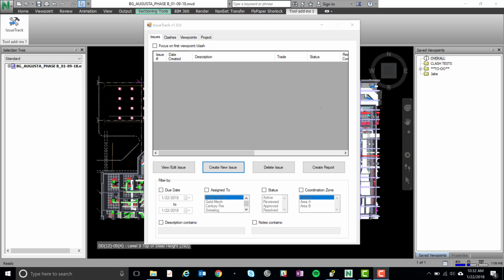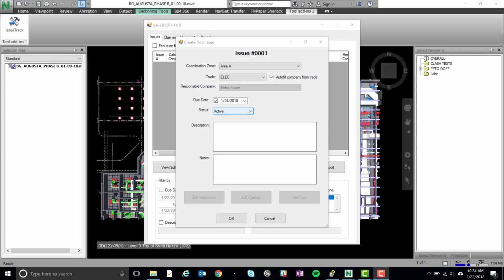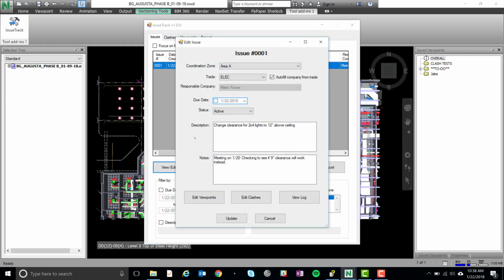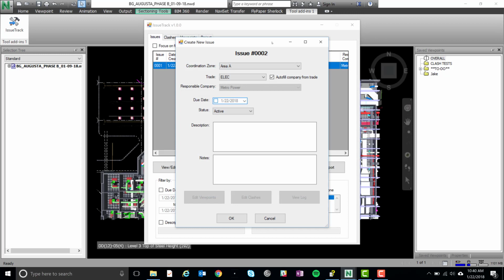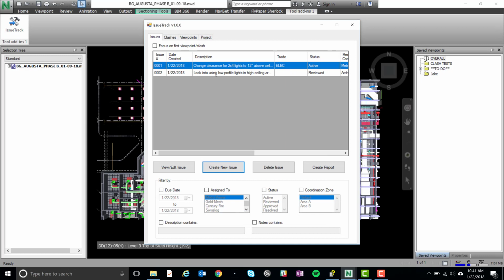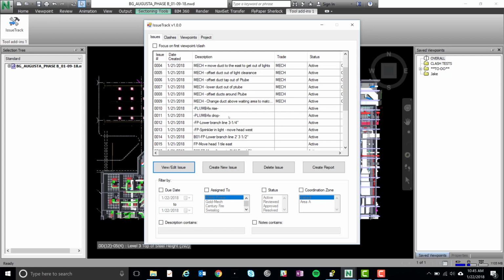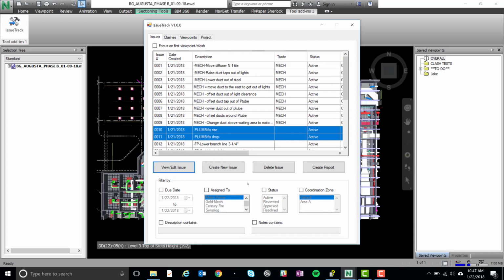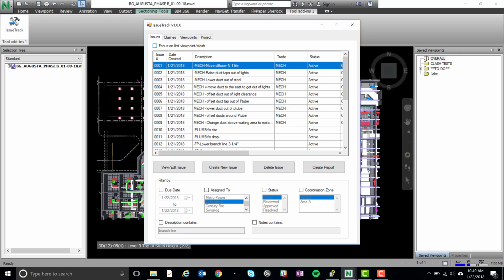Video 4: The Issues Tab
Learn to manage issues through the issue tab